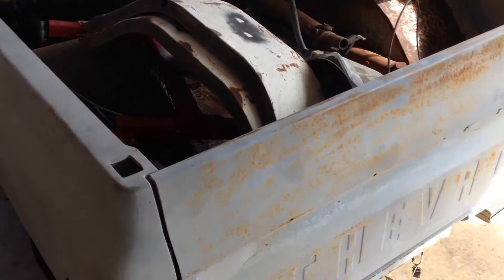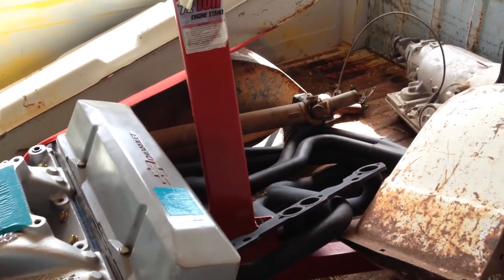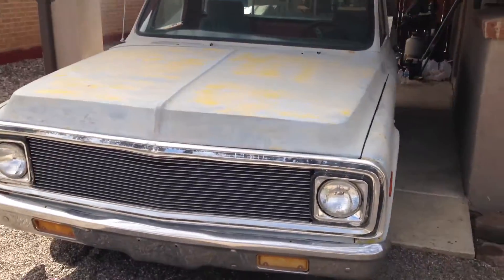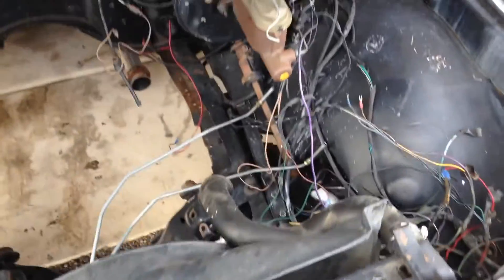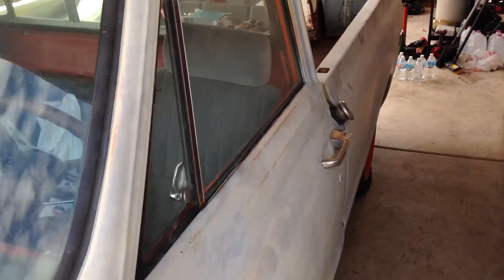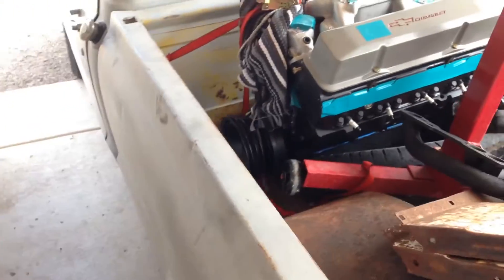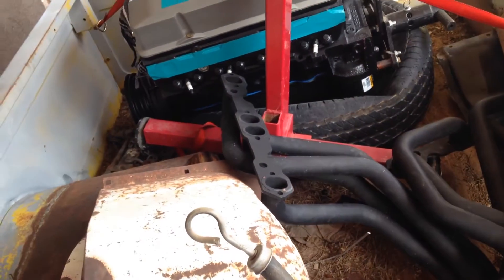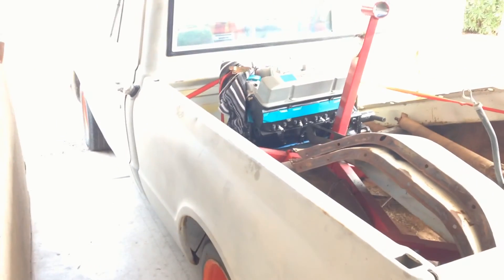New Project Josh's truck 1971 Chevy C10 SWB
Here's a first glance at my friends short bed chevy truck. I finished up a 406 with Dart heads for him awhile back and now its time to put the rest together. Should be a great built.
406/700R4